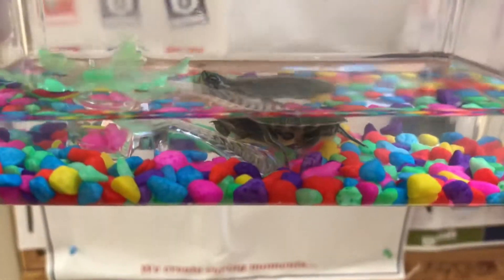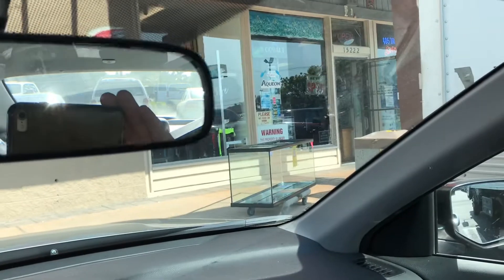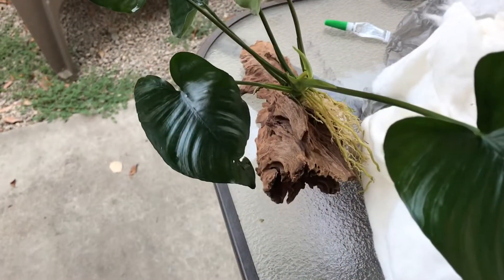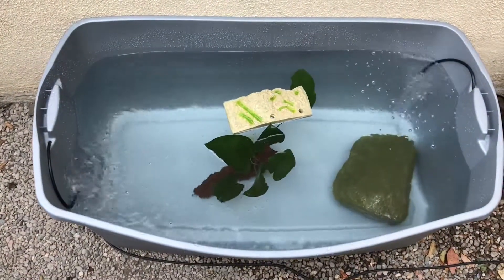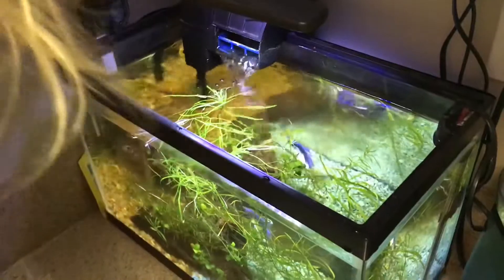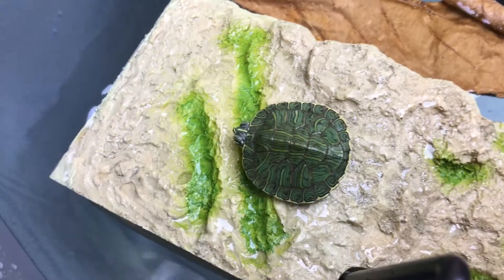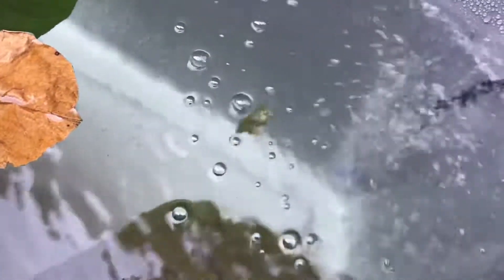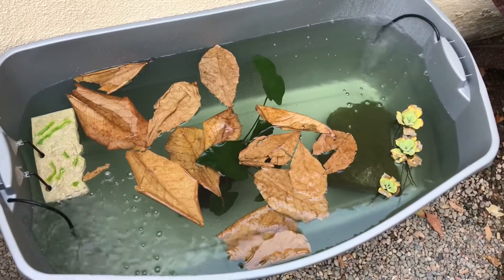BABY TURTLE POWER!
My co-worker Javier brought a gift into work for my daughter 🙂